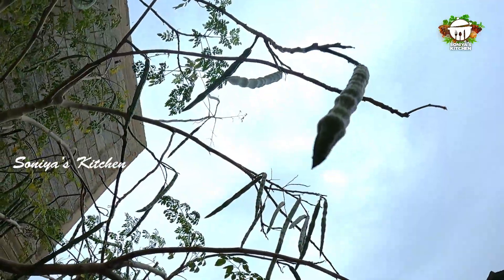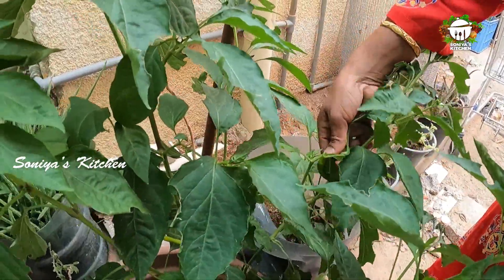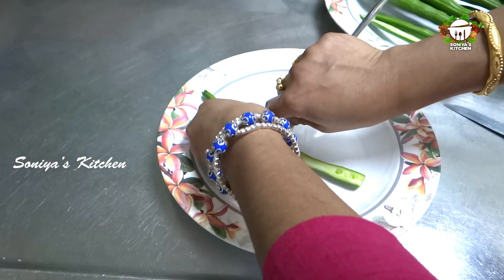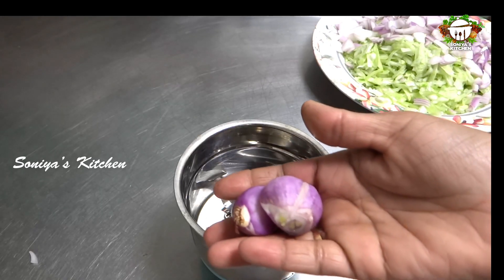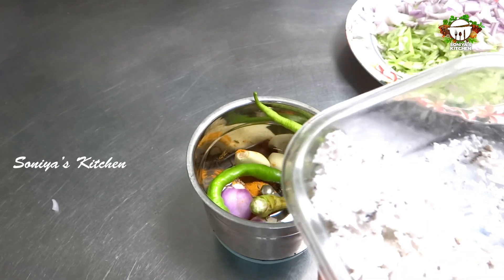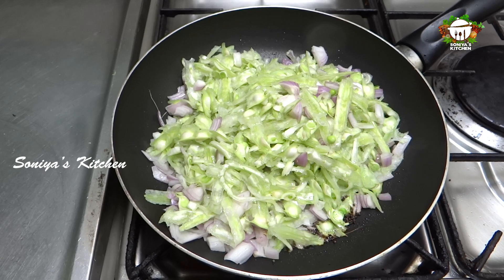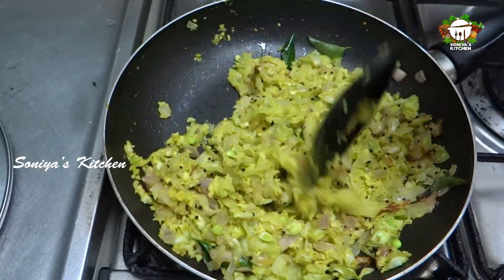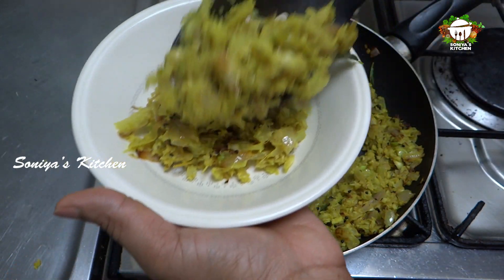മുരിങ്ങ കാമ്പ് തോരൻ ||Drum stick stir fry|| muringa thoran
മുരിങ്ങ കാമ്പ് തോരൻ
muringa thoran in malayalam
muringa curry
muringa poovu recipe malayalam
muringa kaaya thoran
how to make drumstick curry malayalam
muringa curry kerala style

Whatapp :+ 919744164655